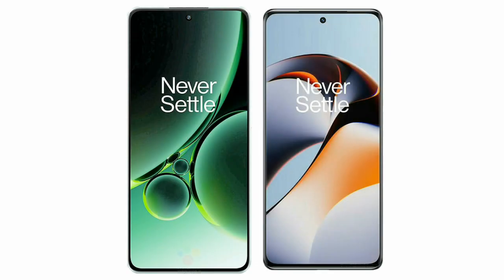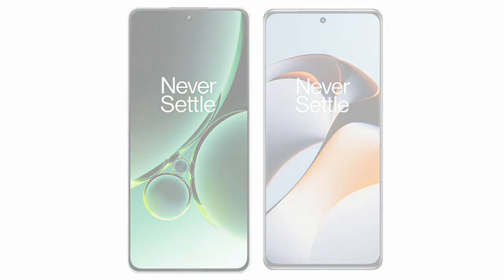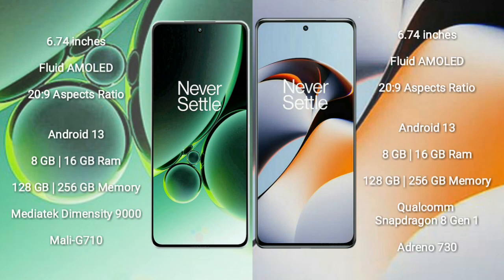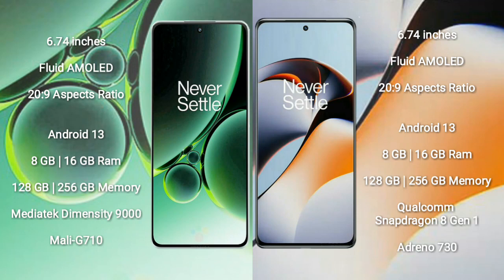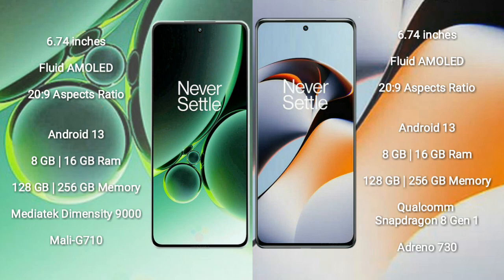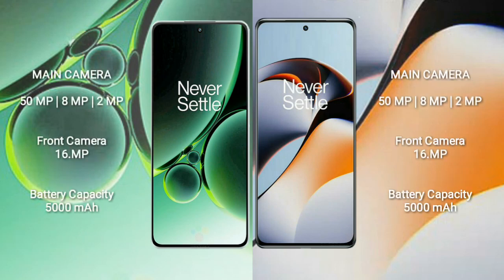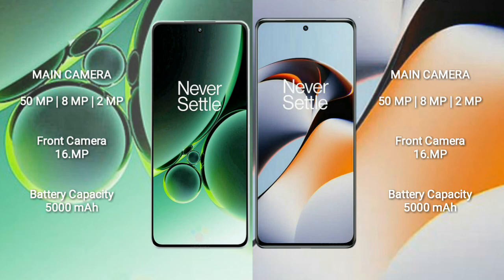OnePlus Nord 3 vs OnePlus 11R Review & Comparison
oneplus nord 3 vs oneplus 11r
nord 3 vs 11r